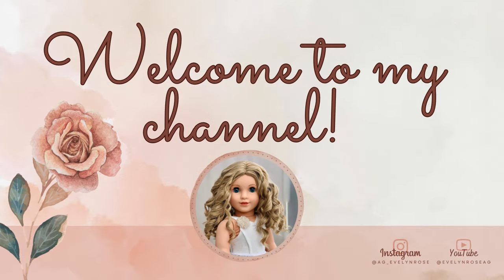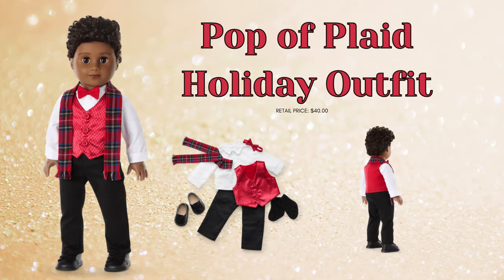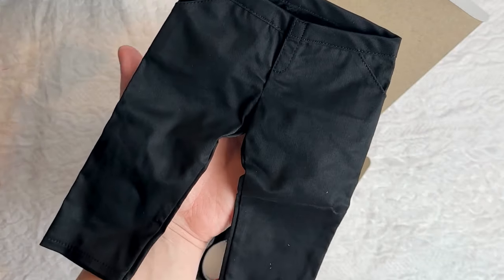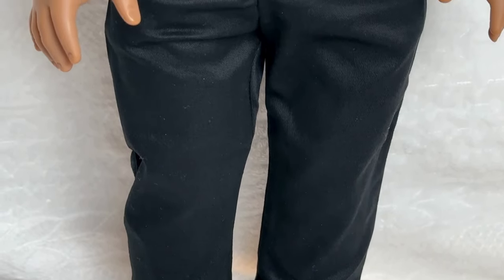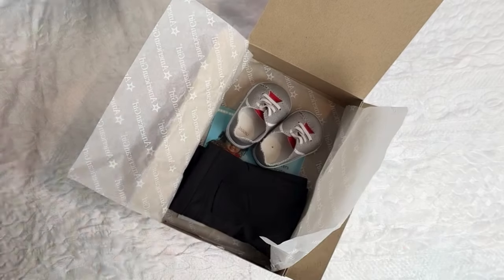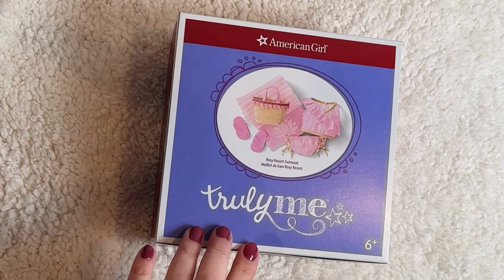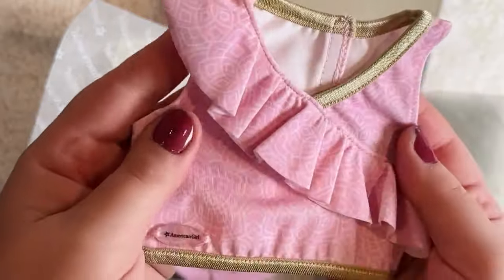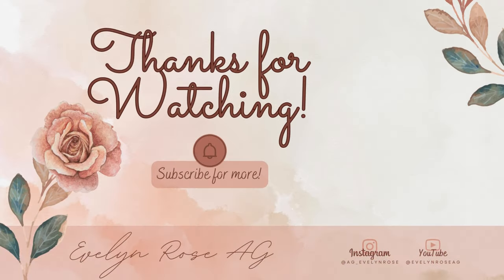American Girl Truly Me Outfits | Masculine Doll Clothes + Rosy Resort Swimsuit | Unboxing & Review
In this video, I unbox and review the following outfits:
1. Pop of Plaid Holiday Outfit
2. Game On Outfit
3. Rosy Resort Swimsuit

Mentioned: Kristie @agtakesover

-- TIMESTAMPS --
00:00 - Introduction
01:27 - Pop of Plaid Outfit
04:32 - Game On Outfit
06:17 - Rosy Resort Swimsuit
08:48 - Outro

-- EQUIPMENT & TOOLS --
Footage and photos taken on iPhone 14 Pro Max

-- INFO/TAGS --
American Girl doll collection, American Girl tutorial, American Girl Customizing, American Girl Haul, American Girl Create Your Own